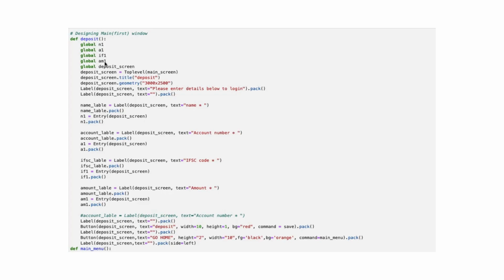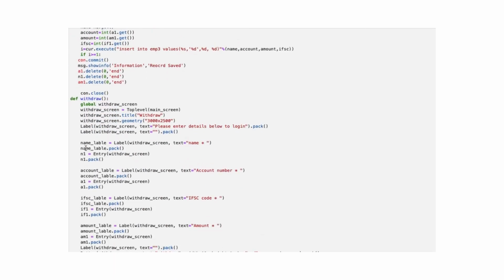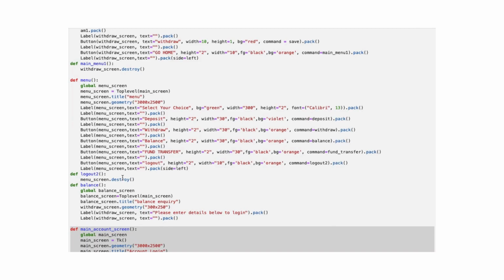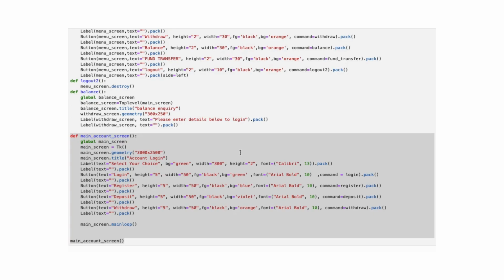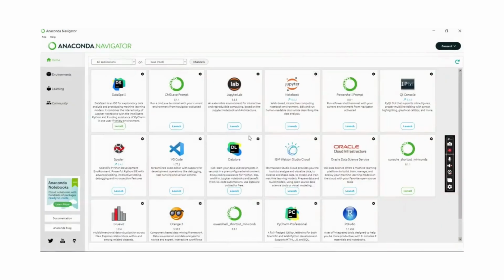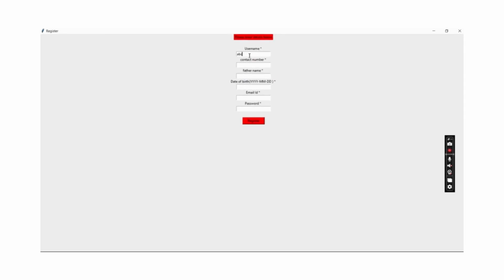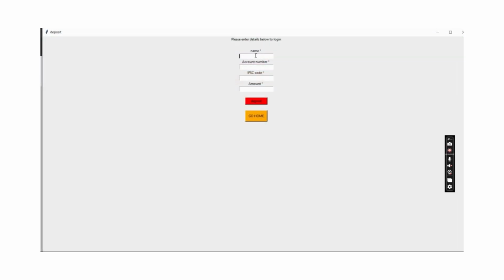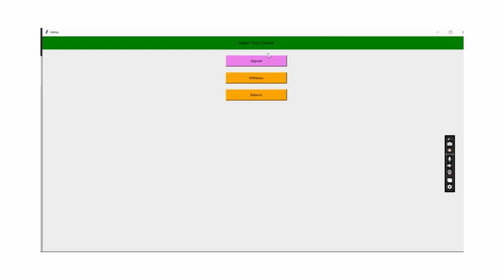GUI Banking Application - batch 17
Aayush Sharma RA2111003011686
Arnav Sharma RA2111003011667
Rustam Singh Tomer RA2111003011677